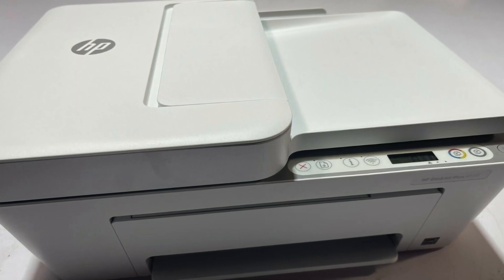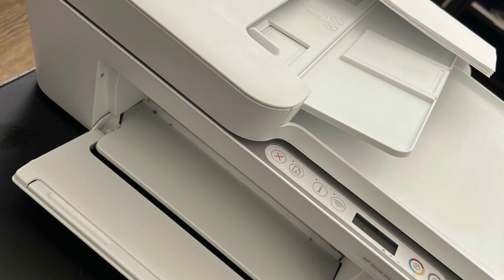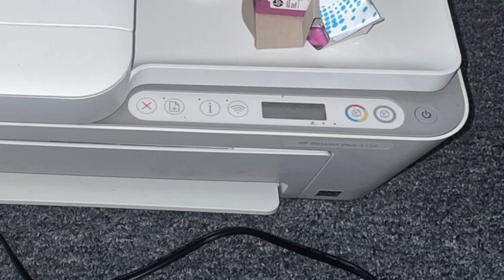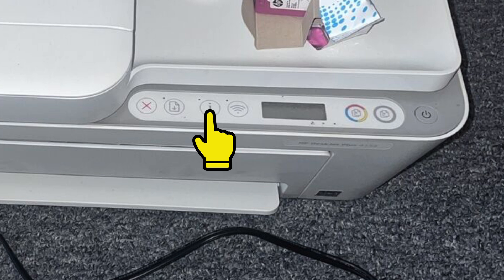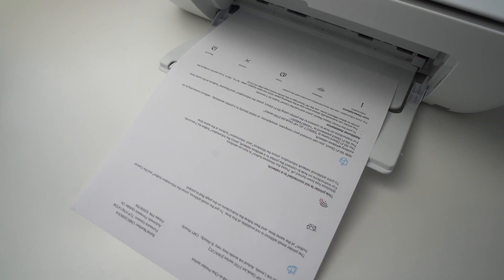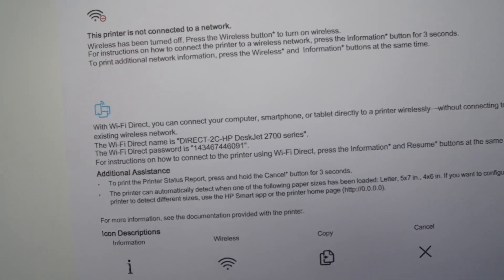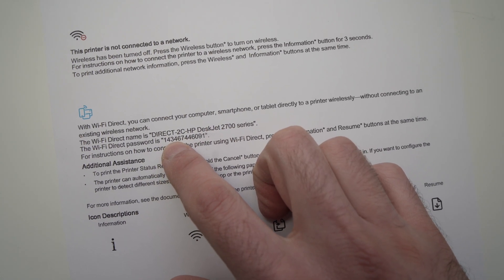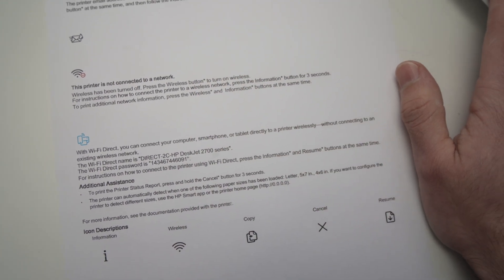HP Deskjet 4100 & 4155e Printer : How to Find the Wi-Fi Password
How to find the wifi password on your HP Deskjet Plus 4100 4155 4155e Printer.
This quick tutorial is showing you how to find the wifi network password of your printer to connect to the smartphone app or computer wireless.

This works with HP printer : 2710, 2710e, 2720, 2720e, 2721, 2721e, 2722, 2722e, 2723, 2723e, 2724, 2732, 2742e, 2752, 2752e, 2755, 2755e